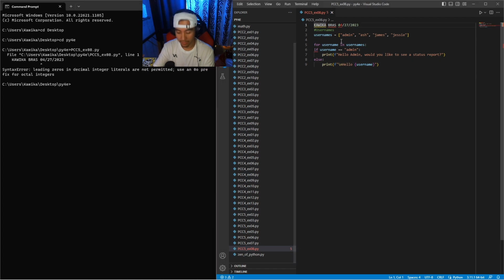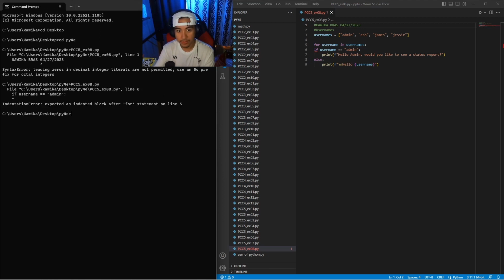Learn Python With Me: Checking Admins vs Users